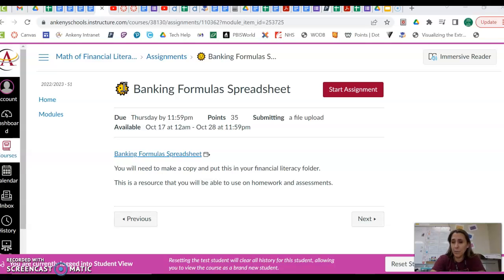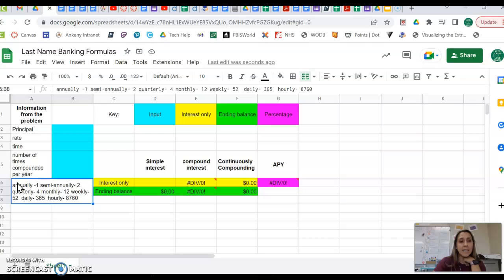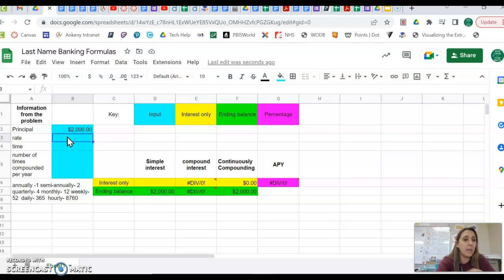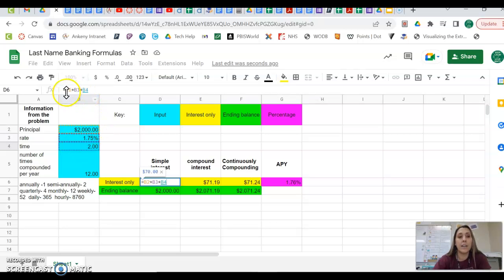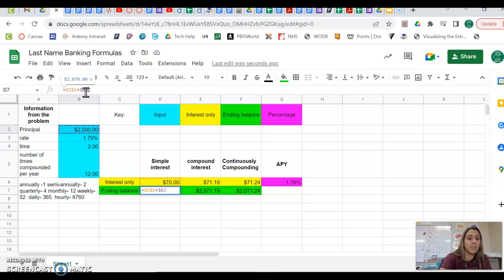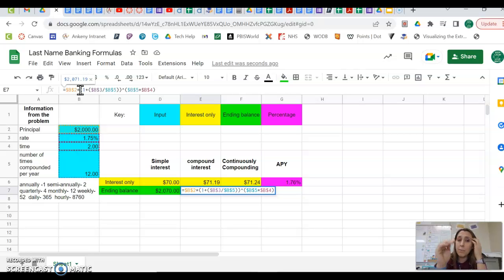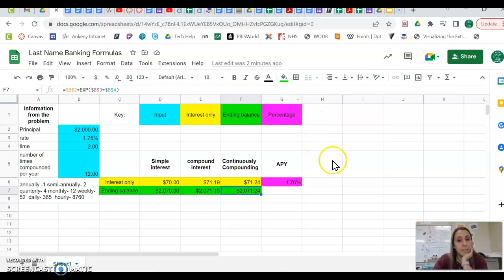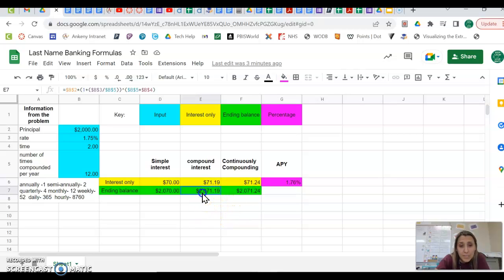Banking Formulas Spreadsheet